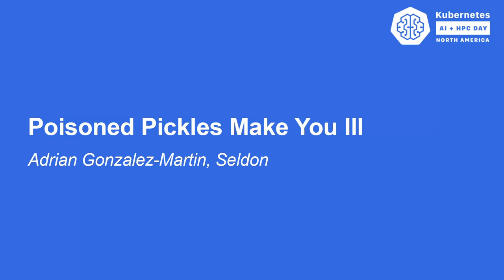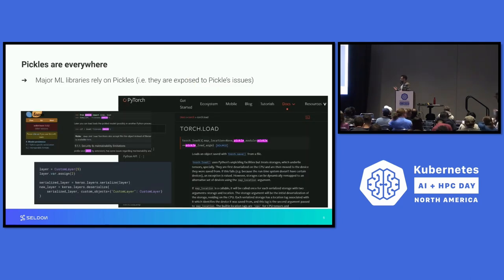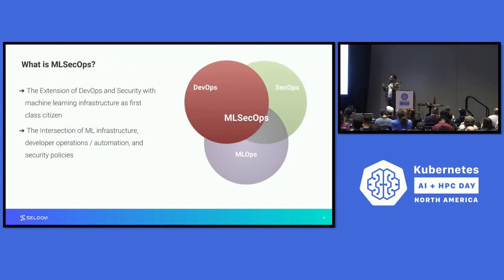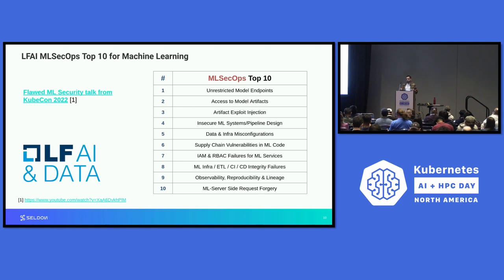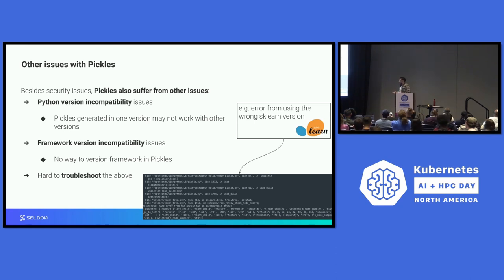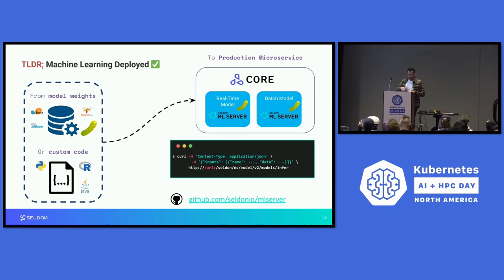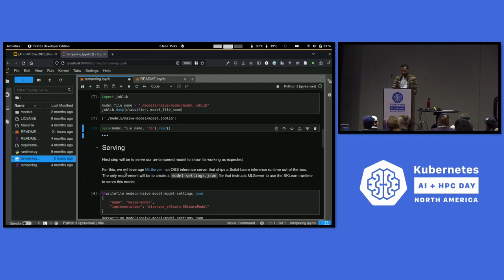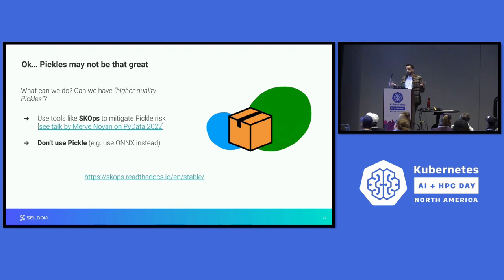Poisoned Pickles Make You Ill - Adrian Gonzalez-Martin, Seldon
Don’t you love pickles? In the data science space, the pickle module has become one of the most popular ways to serialise and distribute machine learning models - yet, pickles introduce a wide range of problems. For starters, it is incredibly easy to poison a pickle. Once this happens, a poisoned pickle can be used by an attacker to inject any arbitrary code into your ML pipelines. And what’s even worse: it’s incredibly hard to detect if a pickle has been poisoned! Good news? Help is on the way! You now have access to an increasing number of tools to help you generate higher-quality pickles. And when those are not enough, you can always draw inspiration from the DevOps movement and their trust-or-discard processes. This talk will show you how widespread pickles are and how easy it is to poison models serialised with pickle, but also how easy it is to start protecting them from attacks. Join us to learn how to generate safer (and tastier) pickles!